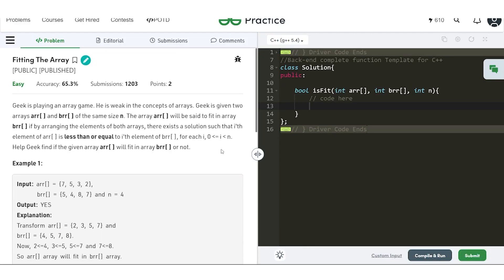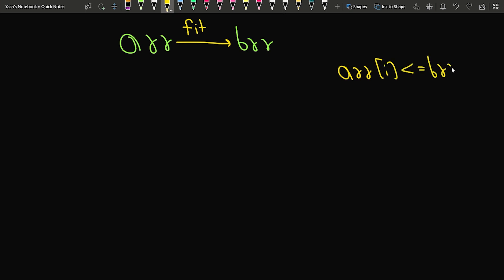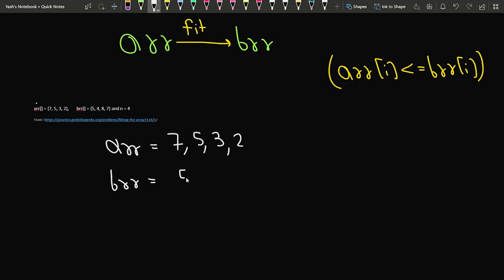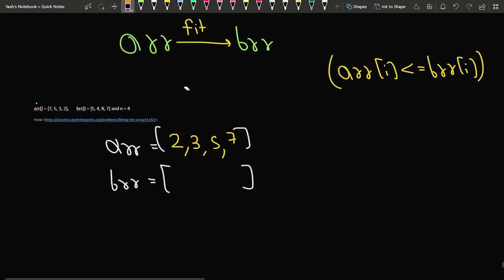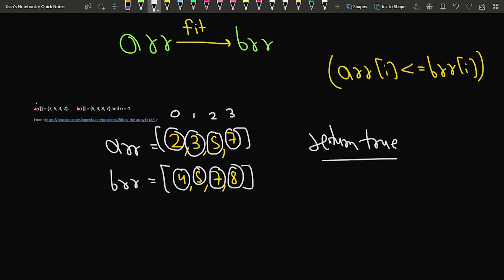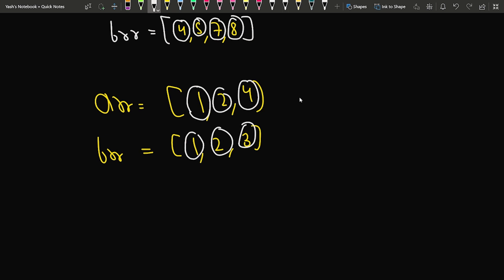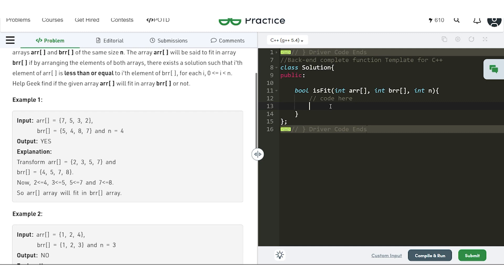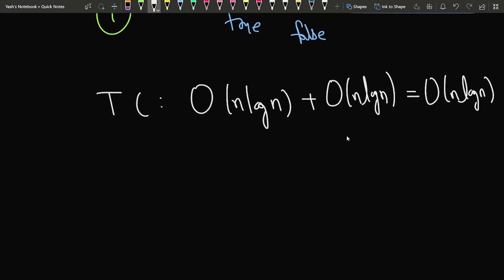Fitting The Array | Problem of the Day: 28/09/22 | Yash Dwivedi